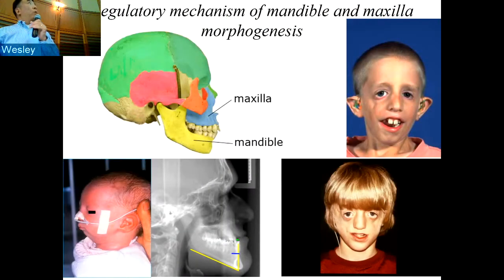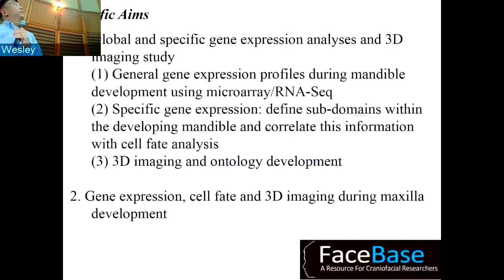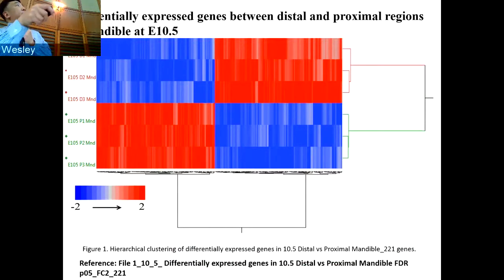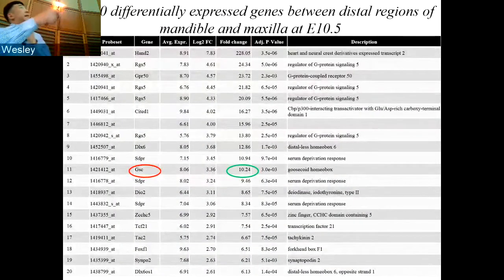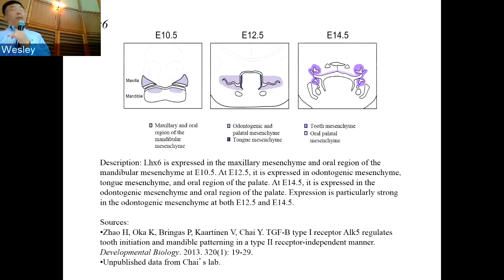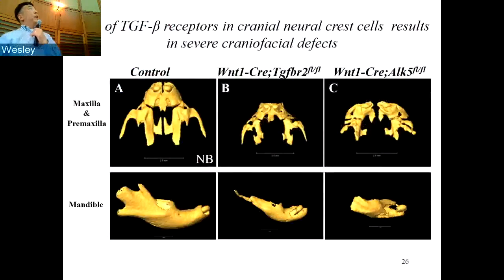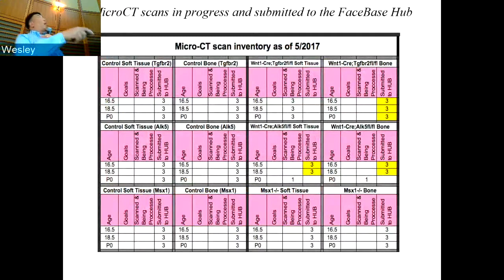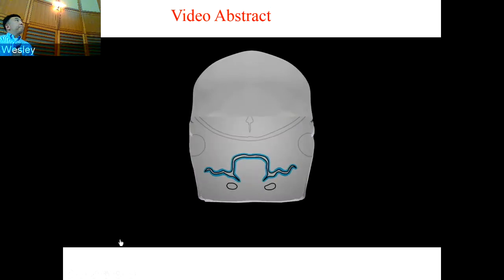Integrated Research of Funcational Genomics and Craniofacial Morphogenesis 2017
From the FaceBase Annual meeting on May 1, 2017 at the Harvard New Medical Research Building, Harvard Medical School  in Boston.